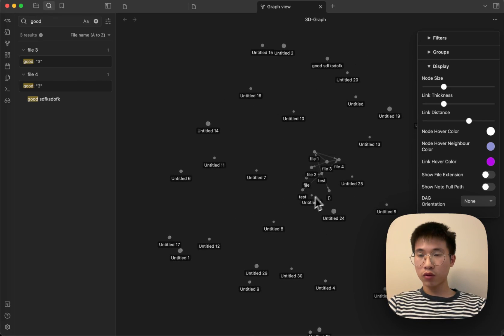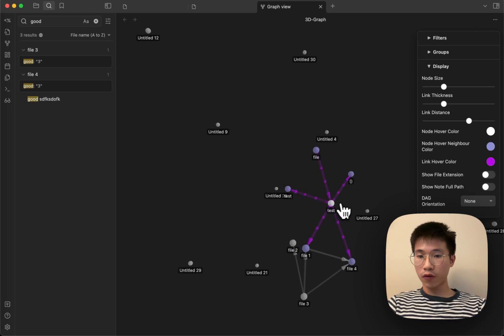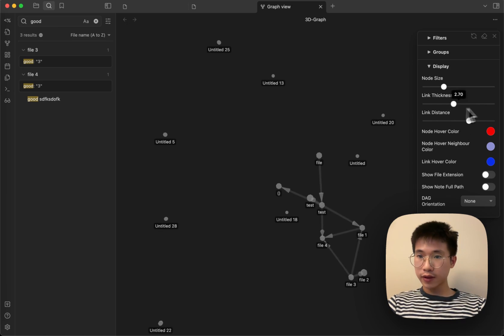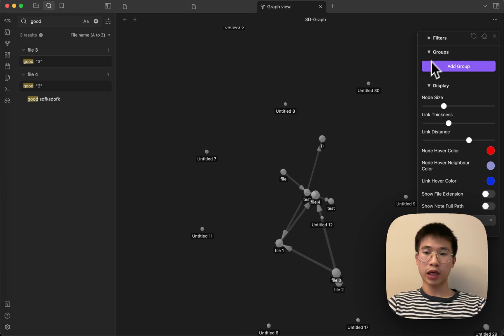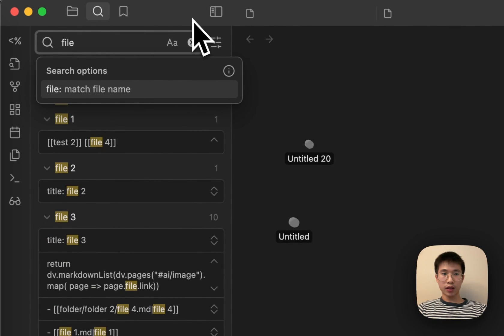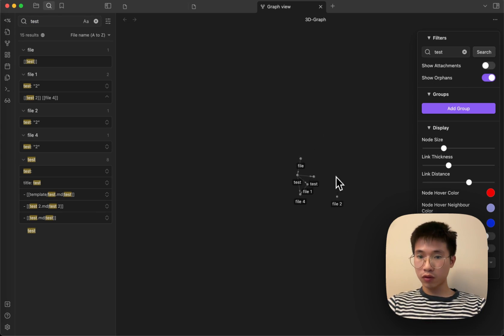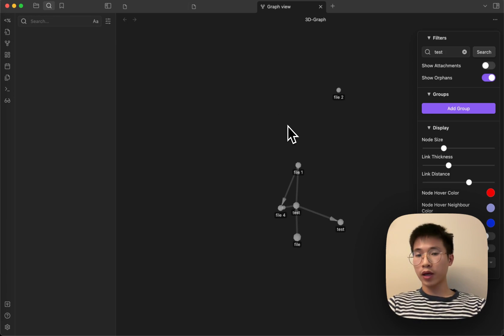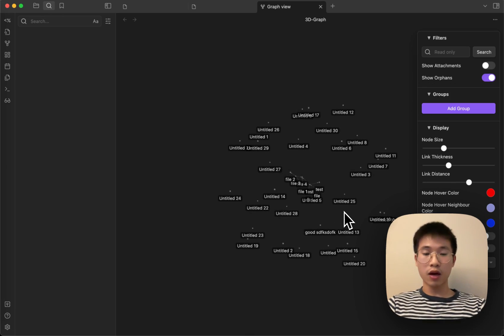Obsidian 3D graph plugin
A 3D Graph plugin for Obsidian that allows you to visualize your vault in a three-dimensional space. The plugin is written in TypeScript and uses D3.js for graph rendering.